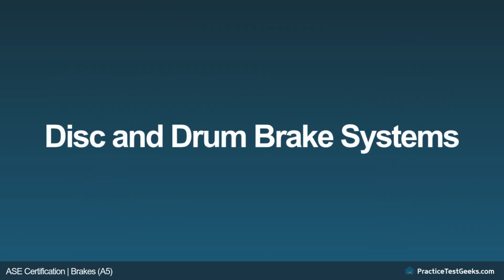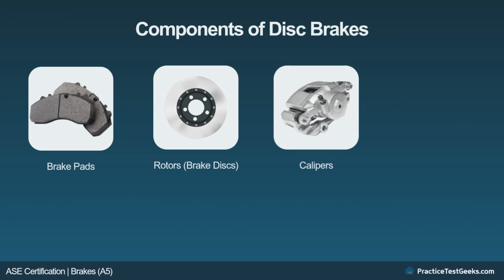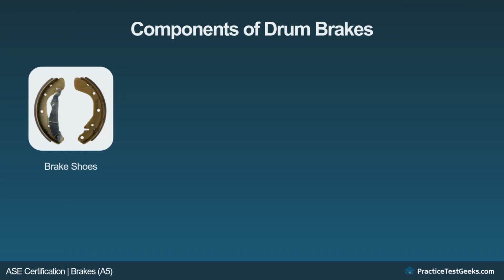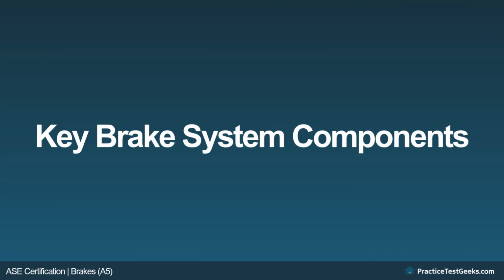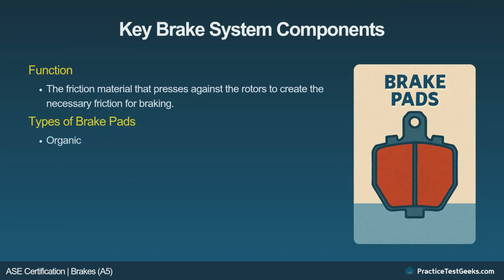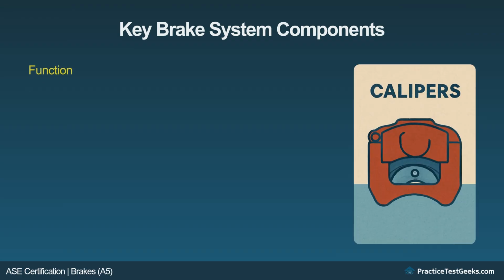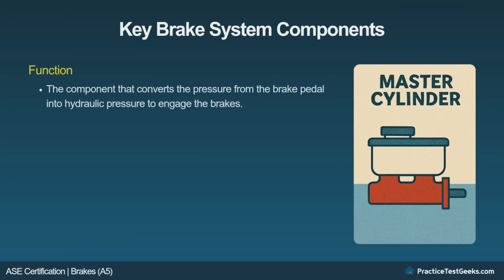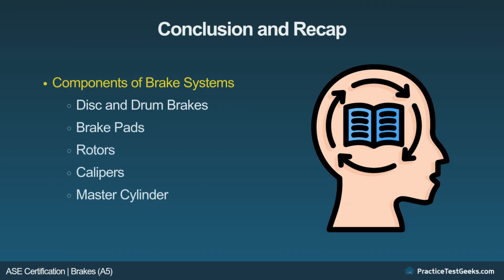ASE Practice Test 2026 Automotive Service Excellence - Full Course Brake System Components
00:00 - ASE A5 Course Overview & Brake System Components Certification Introduction
00:37 - ASE A5 Disc and Drum Brake Systems - Brake Certification Test Topics
03:28 - ASE A5 Key Brake System Components - Exam Preparation Guide
06:26 - ASE A5 Summary of Brake System Components - Certification Review
06:40 - ASE A5 Conclusion and Recap - Brakes Exam Summary